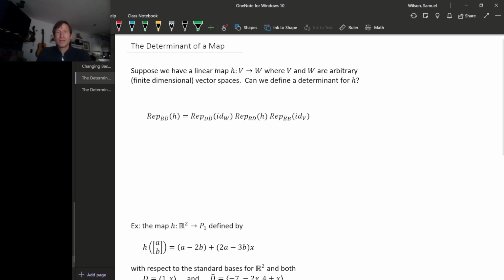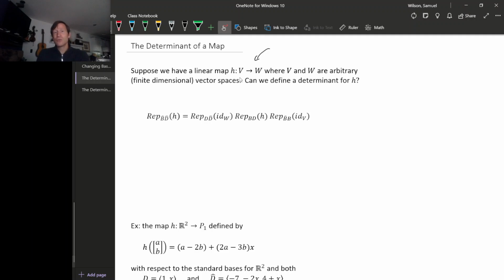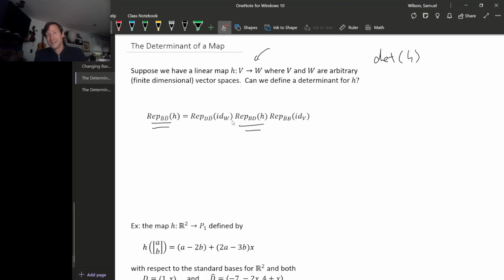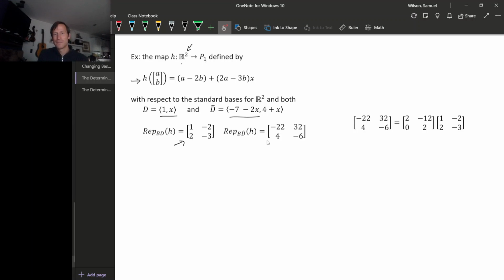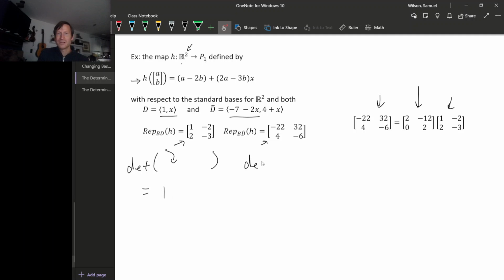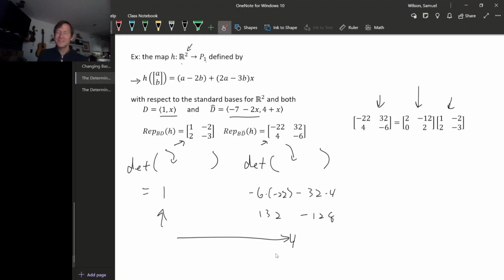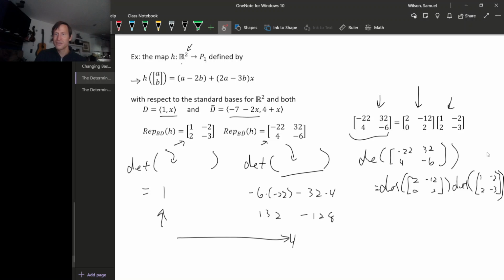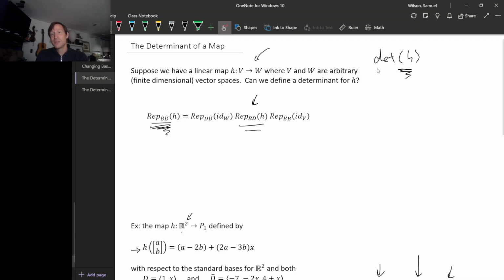Four 2 - Determinant of a Linear Map